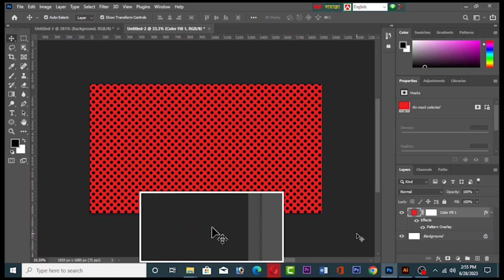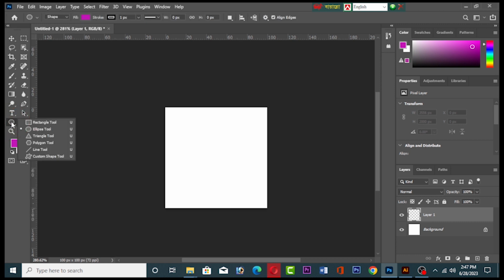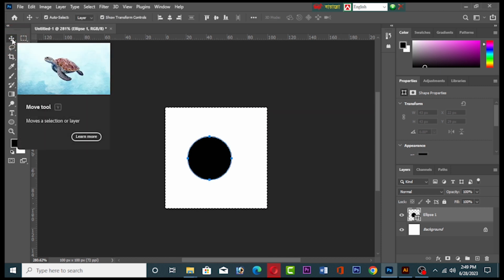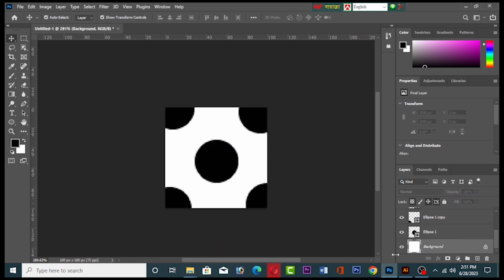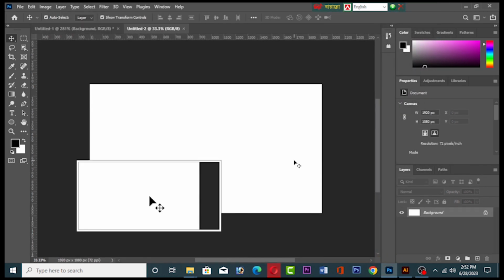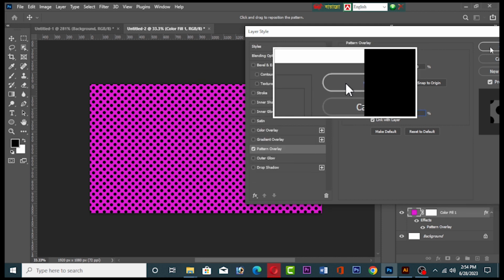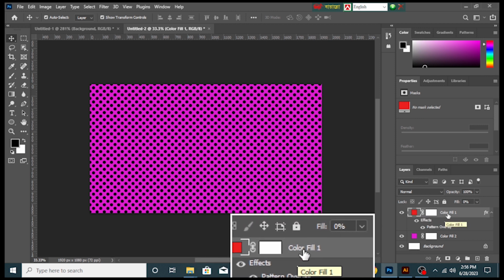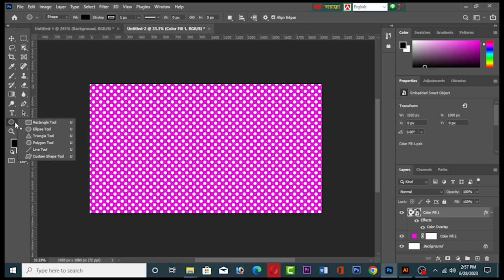Polka Dot Pattern How to create Using Photoshop 2021.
this video topic is how to make polka dot effect using in photoshop 2021

" it mintu- The  Hill Tech Expert" bringing you the quality tech, tips & tutorials in Bangla. Here we regularly upload videos about:

* WordPress Free Website Bangla Tutorials
* After Effects Bangla Tutorials
* Video Editing Bangla Tutorial
* Photoshop Bangla Tutorials
* Different Kind of Tutorials
* Android Tips, Tricks & Tutorials
* Tech Tips, Tech Update
* And Many More...
* festival any video

You will get pure tech-related videos in here.
Thank you for your support and love. Stay here for the regular update.